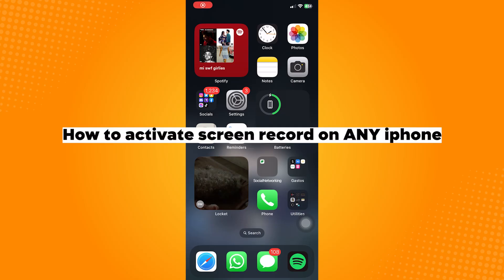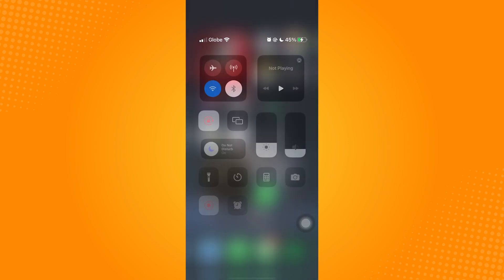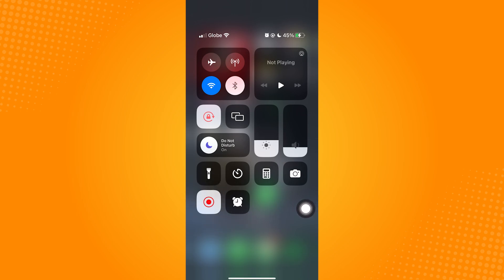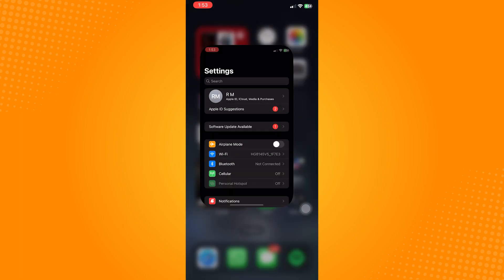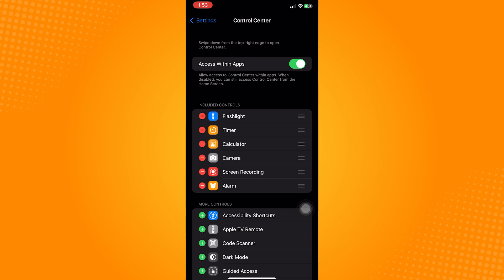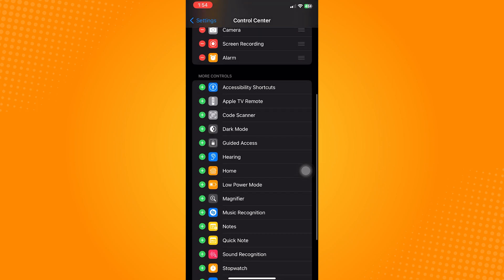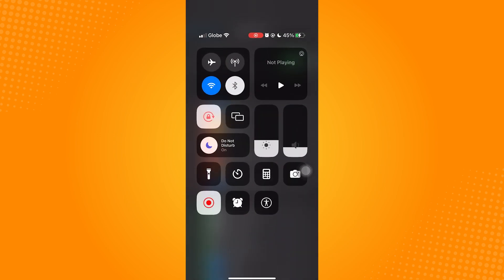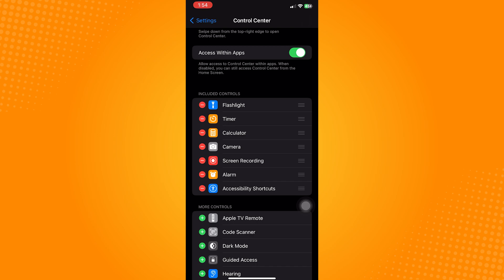How to Activate Screen Record on ANY iPhone (2023)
Learn‎‎‏‏‎ ‎How to Activate Screen Record on Any iPhone

In this video I will show you‏‏‎ ‎how to activate screen record on any iphone